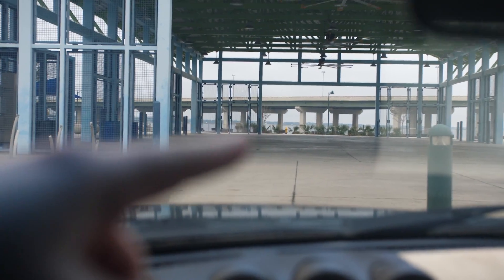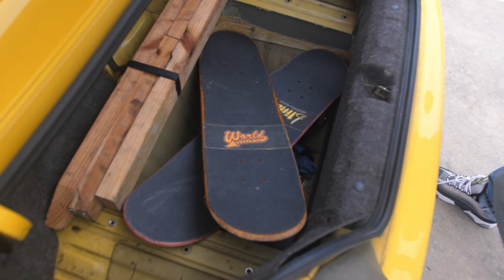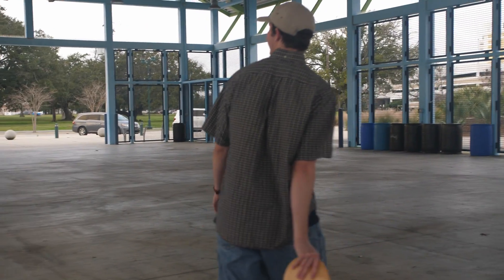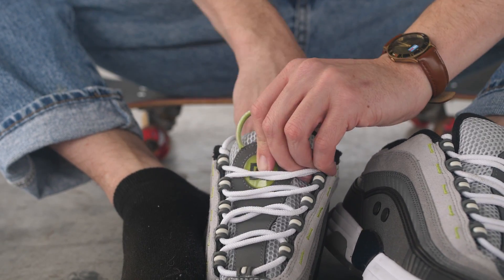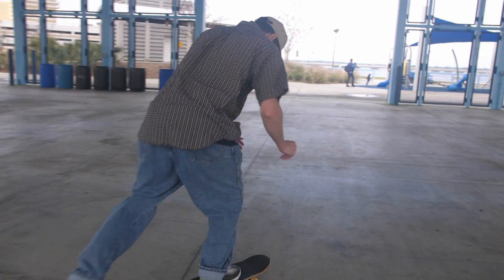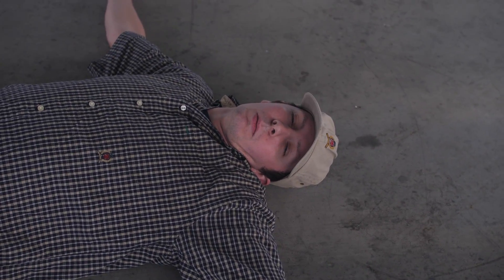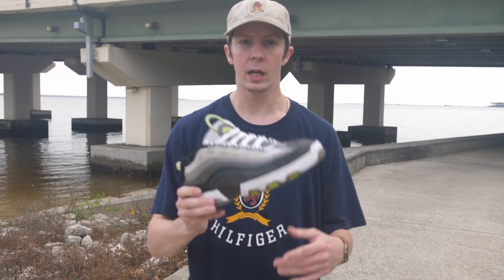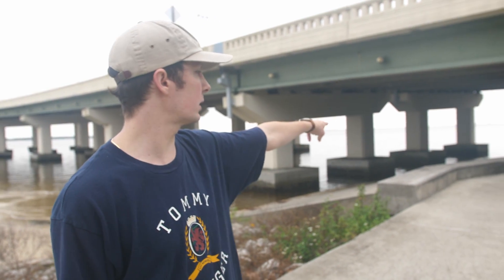BEST SKATEBOARDING EVER...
Consistency is key with skating...which Malcolm doesn't have. Here's some insane skating before he goes pro. hahaha

We truly appreciate the feedback and interactions with you all!